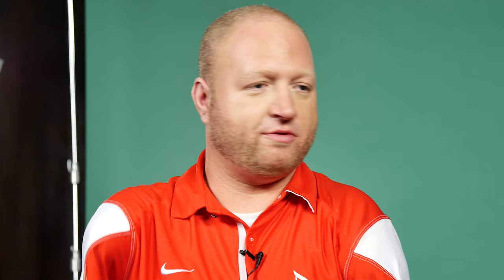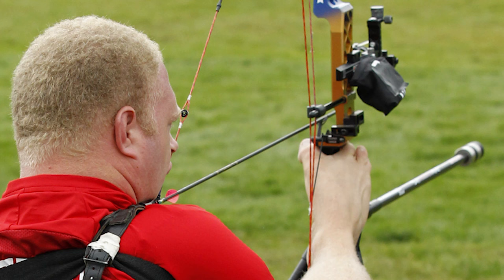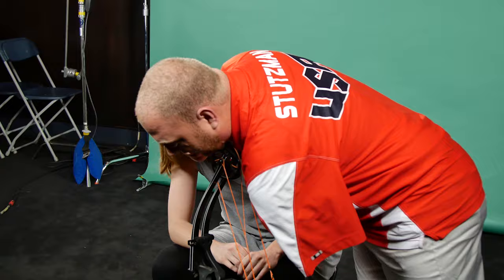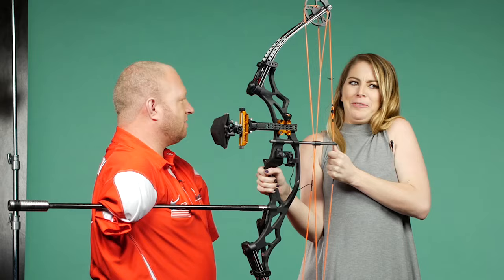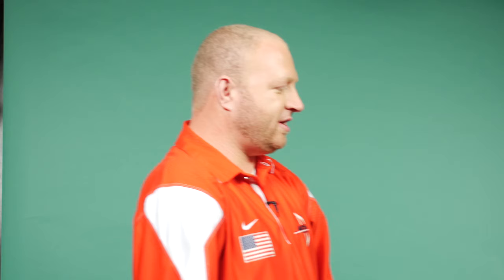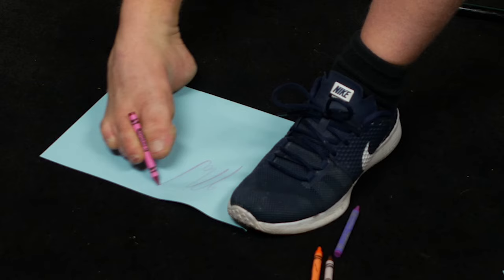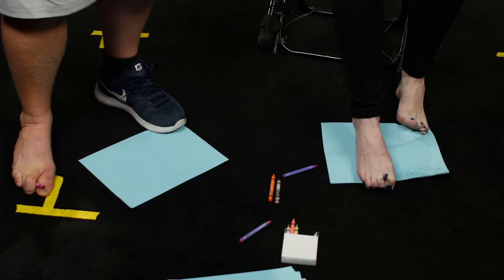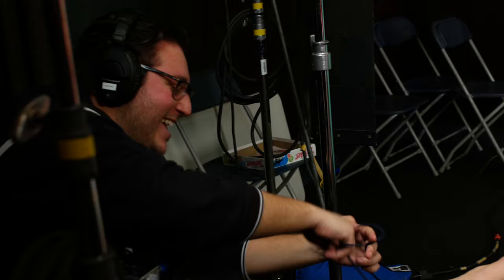I'm The Armless Archer And A Paralympic Silver Medalist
"You can literally overcome and accomplish anything."

MUSIC
Kentucky Biggs / How Long Can It Take / Dodgey Geezer / Happy Soul

STILLS

Getty Images for BP

USOC Portraits for Rio2016
Harry How / Getty Images

2012 London Paralympics - Day 5 - Archery
Dennis Grombkowski / Getty Images

2012 London Paralympics - Day 5 - Archery

2012 London Paralympics - Day 5 - Archery

2012 London Paralympics - Day 5 - Archery

OLY-2012-PARALYMPICS-SHOOTING
IAN KINGTON / Getty Images

BUZZFEED YELLOW
More fun, inspiring, interesting videos from the BuzzFeed crew. New videos posted daily!